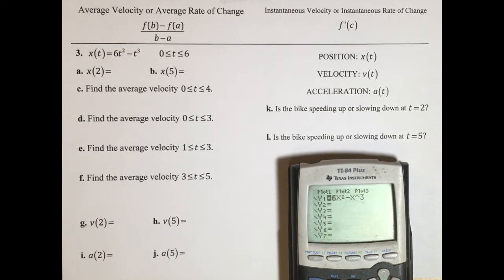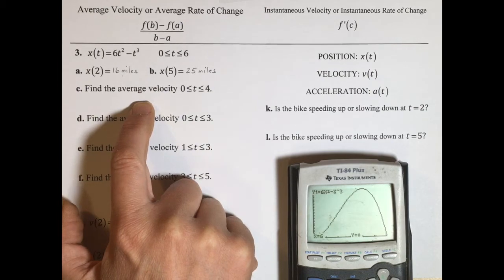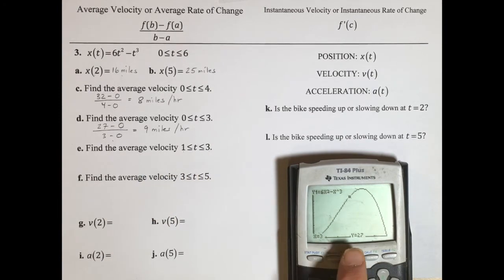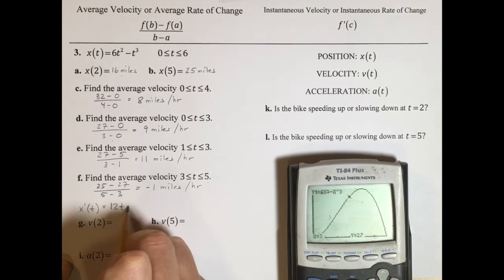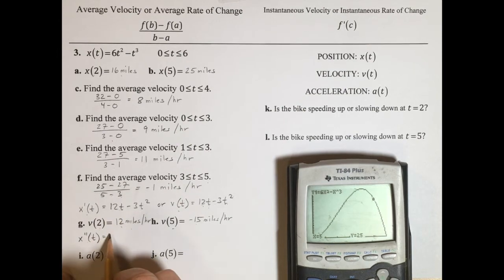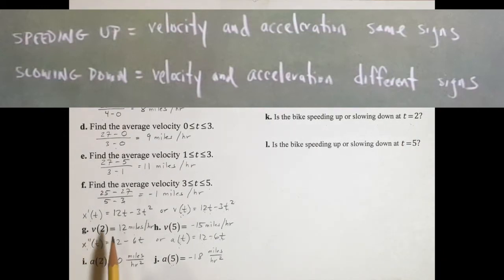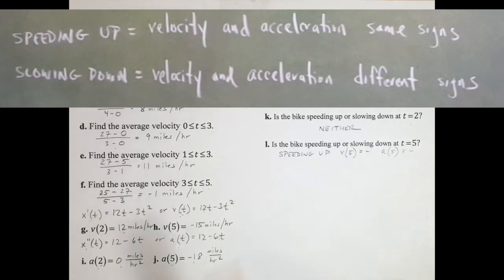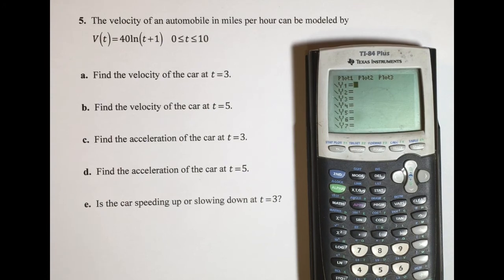2.8 Output of Functions Part 2 of 2